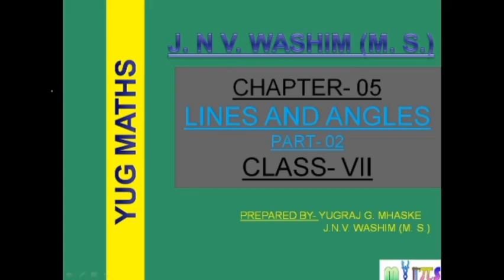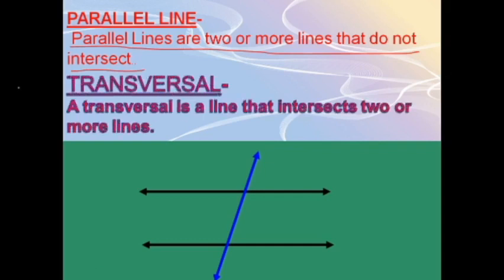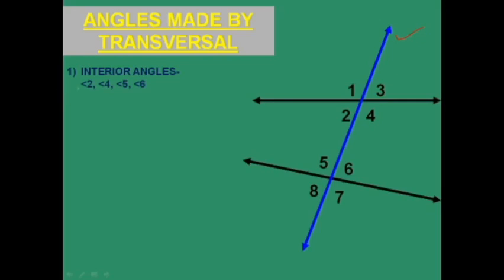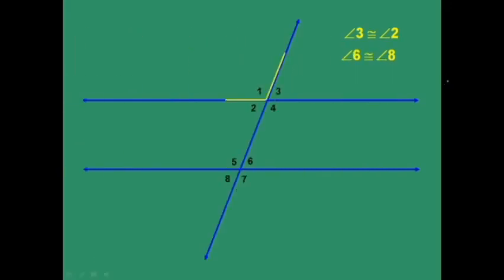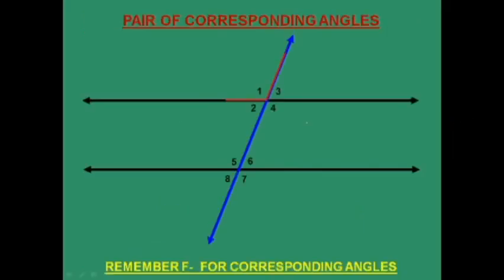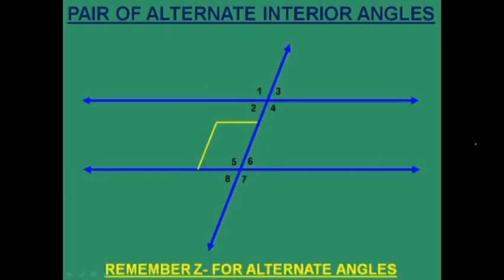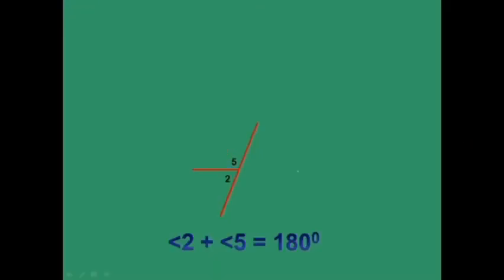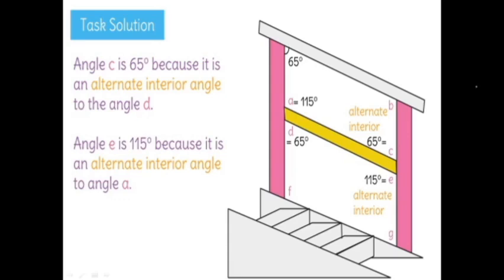CH- 5 LINES AND ANGLES PART- 2 (CLASS- 7)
TRANSVERSAL AND ANGLES MADE BY TRANSVERSAL